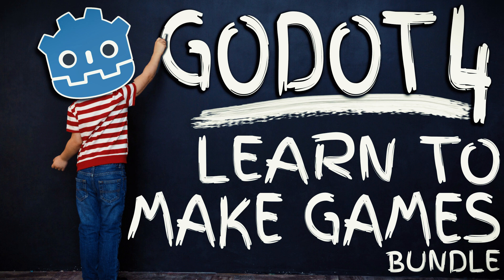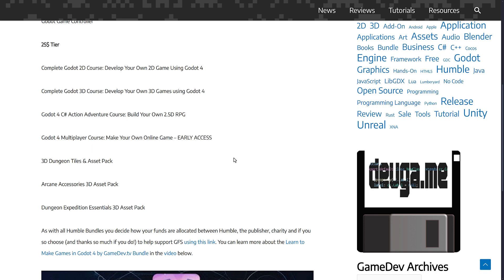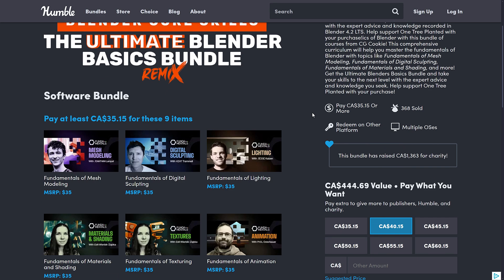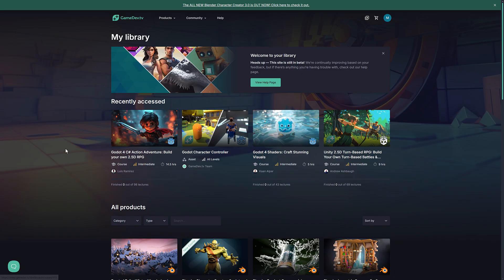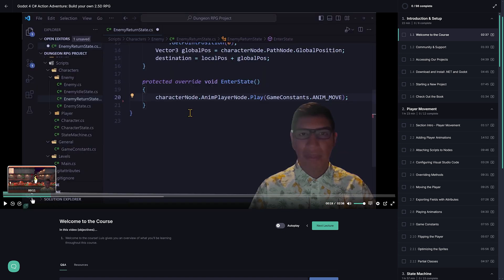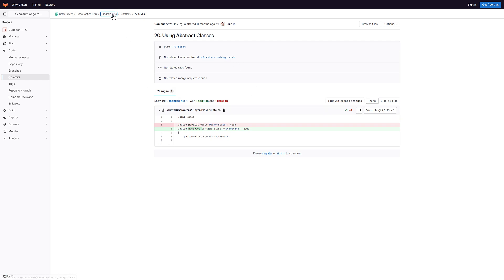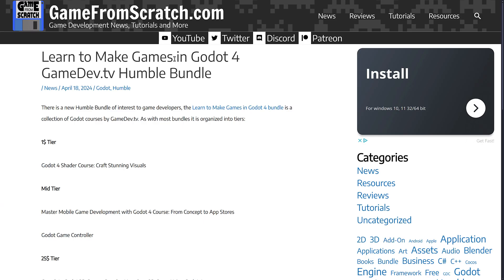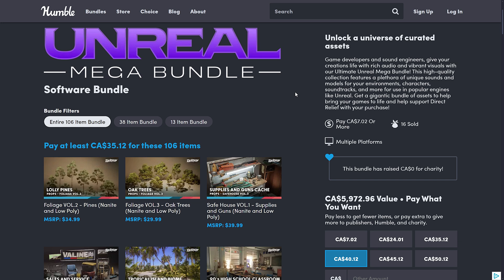Learn To Make Games in Godot 4 -- 2 DAYS ONLY!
The Learn to Make Games in Godot 4 by GameDev TV Humble Bundle:

This is a re-run of the GameDevTV Learn To Create Games in Godot 4 Humble Bundle that first ran back in April.  It is only going to be running for a little over 2 days.  It's a collection of 2D, 2.5D, 3D, Shader and more courses for learning to create games using the Godot game engine.